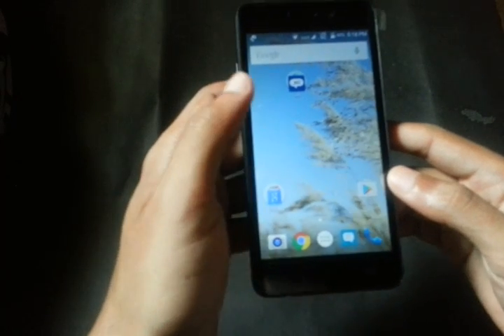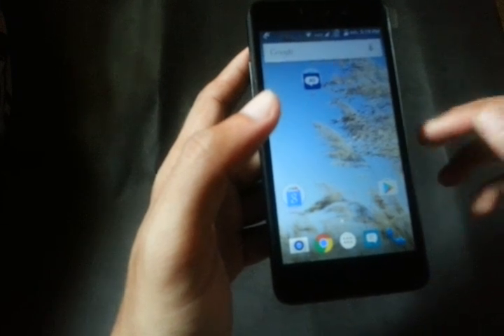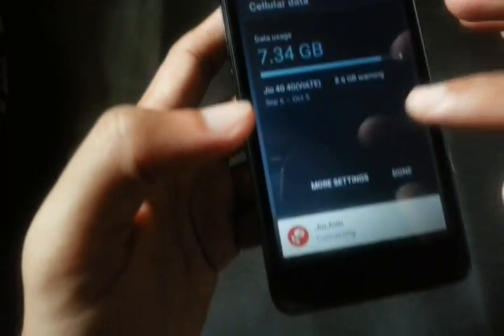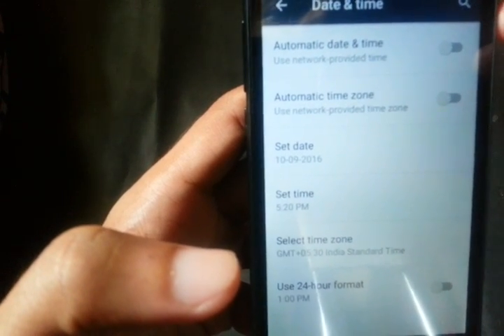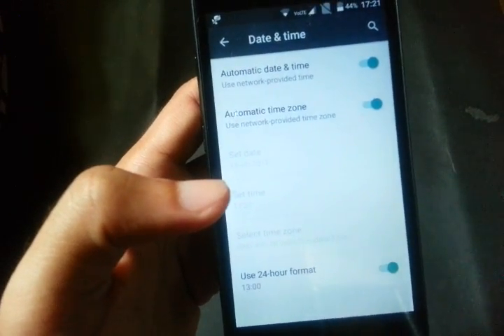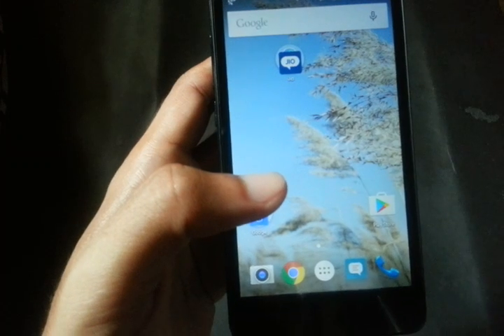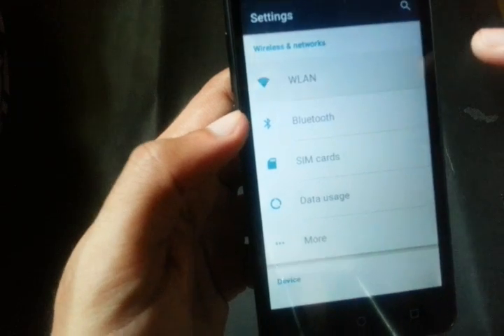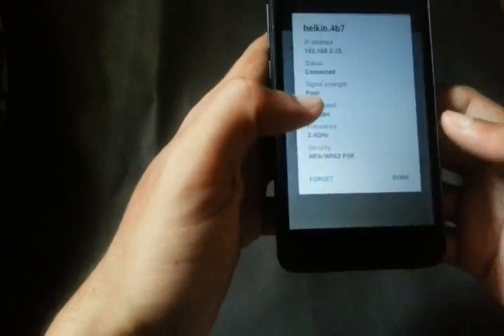WiFi Connected but No Internet Access Lyf Mobile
Issue fixed in lyf Mobile phones and other smartphones which is WiFi connected but no internet access and some other similar WiFi Internet access issues faced my people.

Just follow the video and update the settings as shown in the video to solve the WiFi issue on your lyf or other similar smartphones.